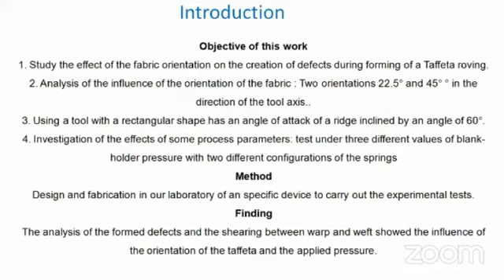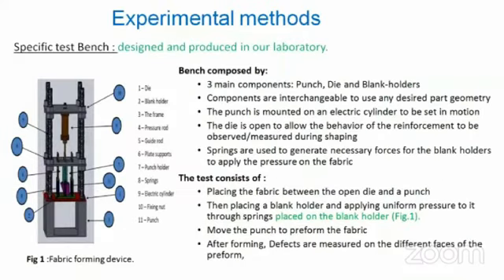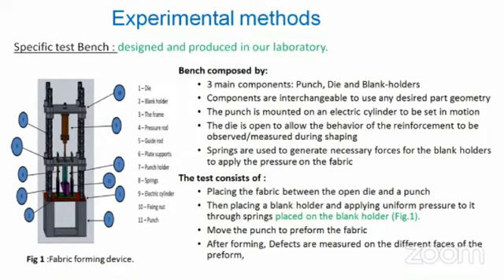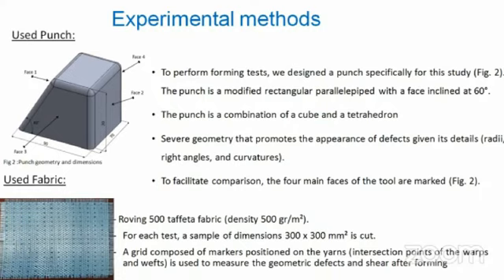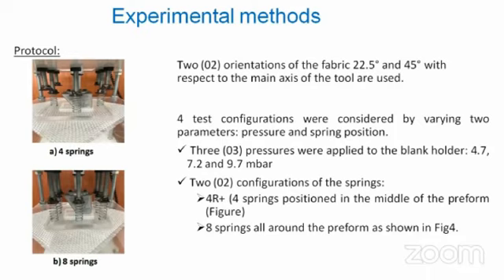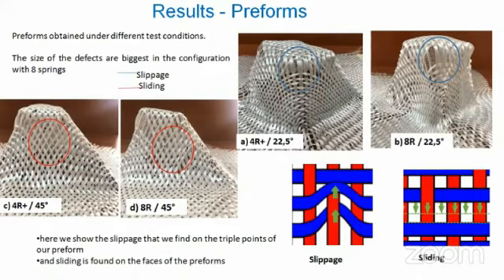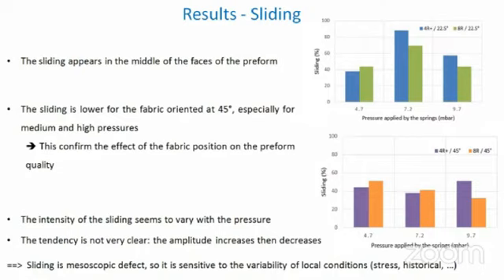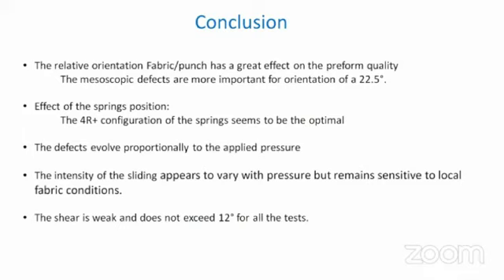Correlation between fabric orientation, defects formation, and shearing in Taffeta ...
Aghiles Khris, Samir Allaoui, Mohand Ould Ouali